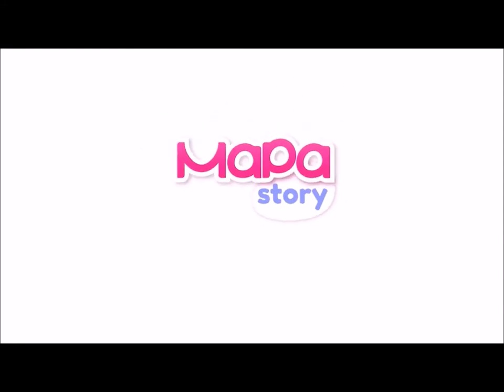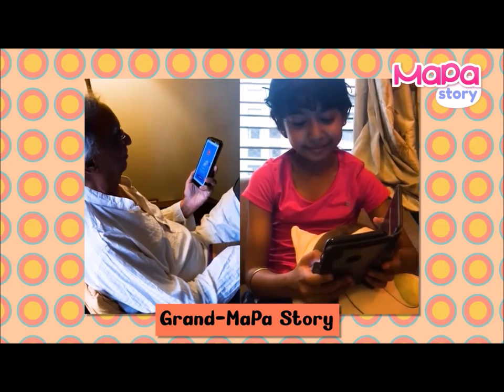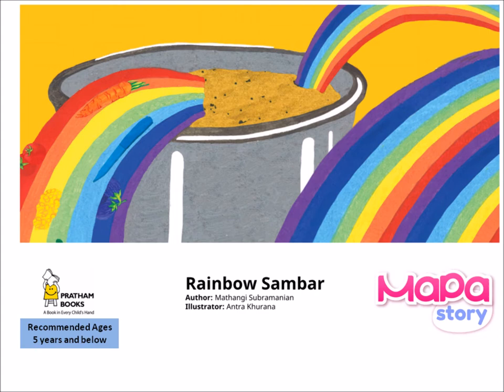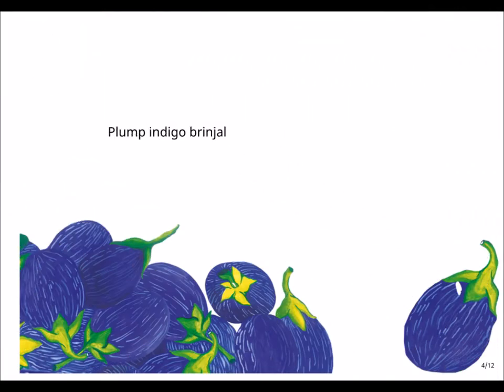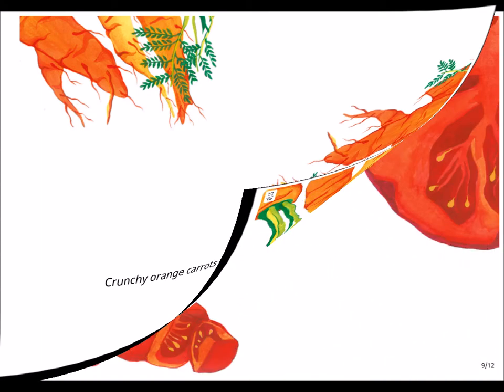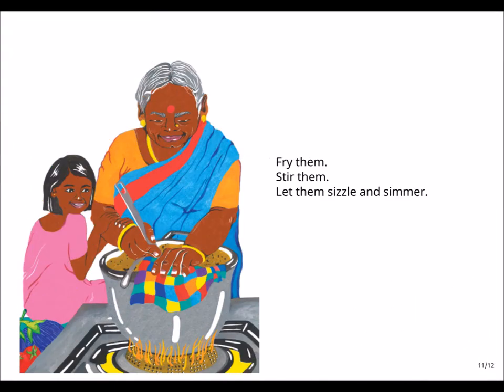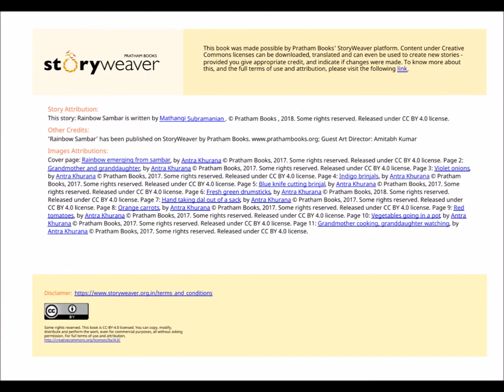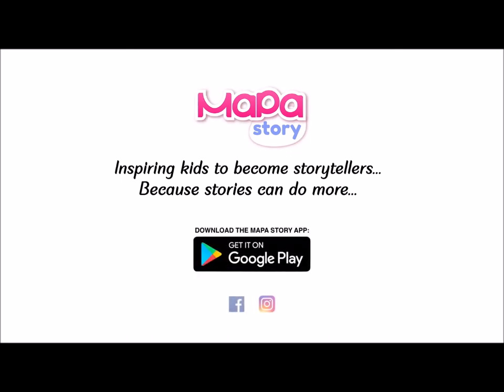Rainbow Sambar Story | Short Story For Kids | Grand MaPa Story Time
It’s time for Grand-MaPa Story! Stories lovingly narrated by Grandparents for their Grandchildren. In today’s story, Grandma Leena will be sharing a secret recipe for a very colourful dish. Let’s get cooking!

Are you a grandparent or do you know a grandparent who would like to record our next story?

Follow us

About Us

We present MaPa Story to help develop your children’s creativity and imagination. A one-off a kind unique concept that gets your children to have loads of fun, while picking up life lessons and positive experiences through its unique feature Record, Narrate, and share stories.

The app has also been created to strengthen the bond with family and friends, near and dear ones, Mapa story will help your kids to gain confidence in explaining themselves at an early age.